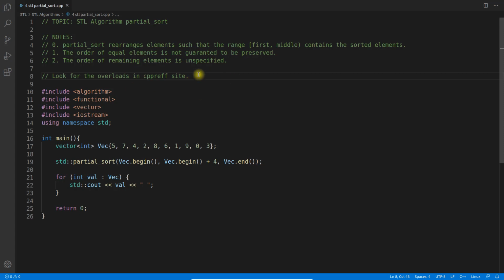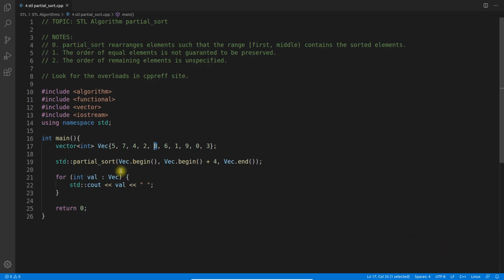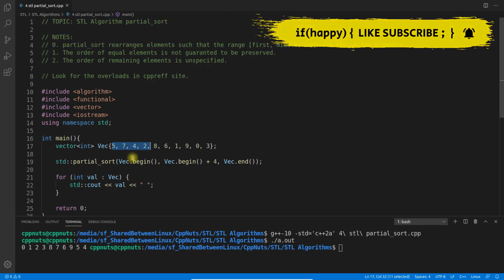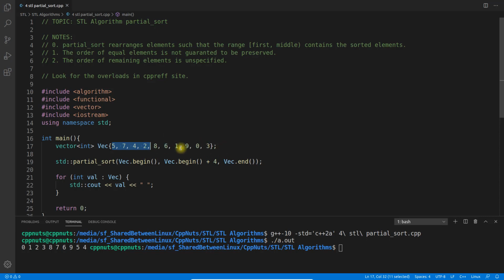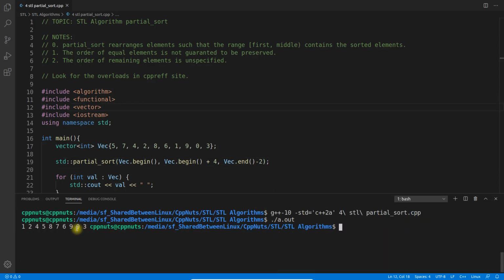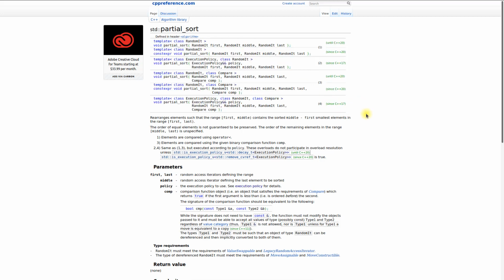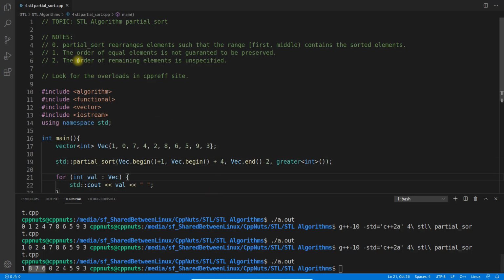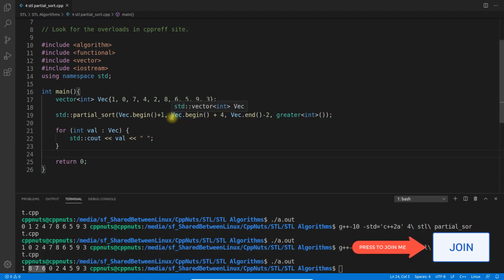std::partial_sort | STL ALGORITHM C++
JOIN ME

TOPIC: STL Algorithm partial_sort

NOTES:
0. partial_sort rearranges elements such that the range [first, middle) contains the sorted elements.
1. The order of equal elements is not guarantee to be preserved.
2. The order of remaining elements is unspecified.